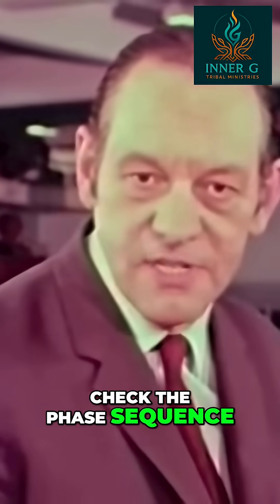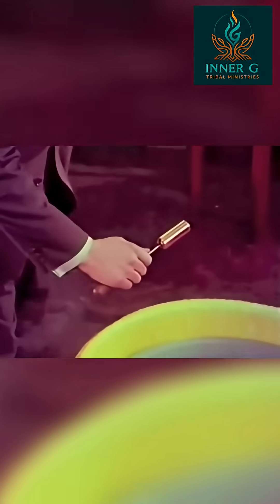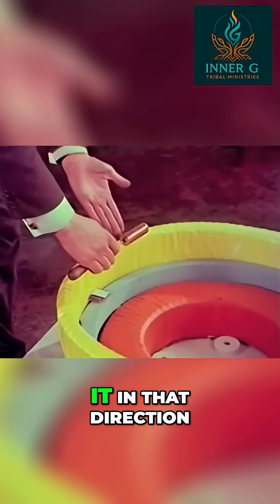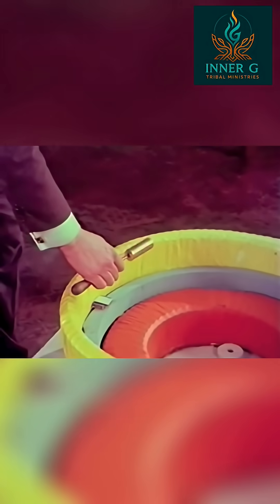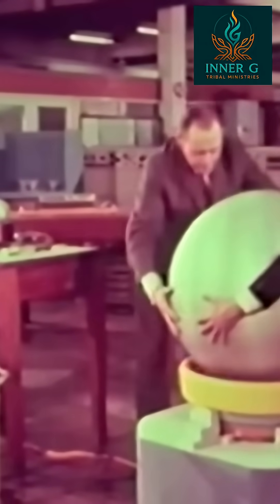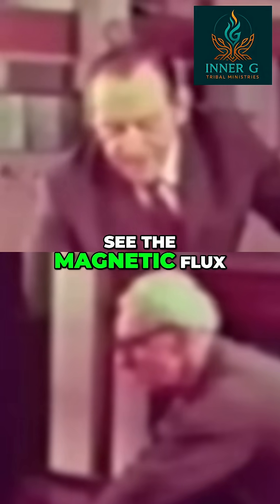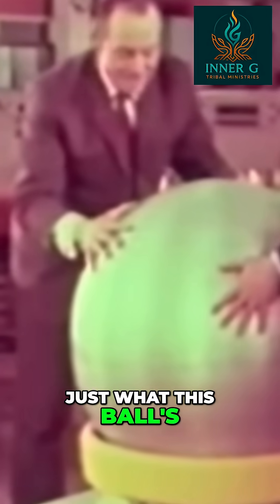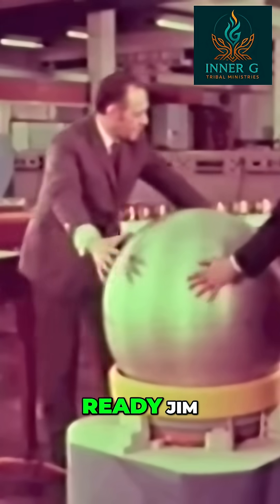Magnetic Field Experiment: Watch This Cylinder Spin!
Watch as magnetic flux causes a ball to spin, completing a full circle of magnetism. The experiment uses coils and a rotatable cylinder to demonstrate the magnetic field's direction. The ball should visibly react to the flux.